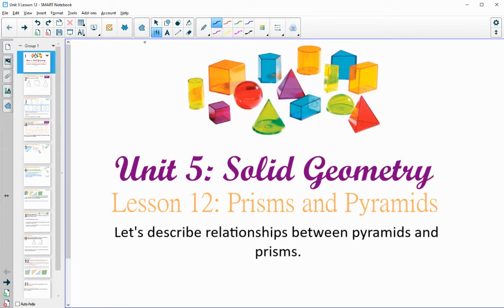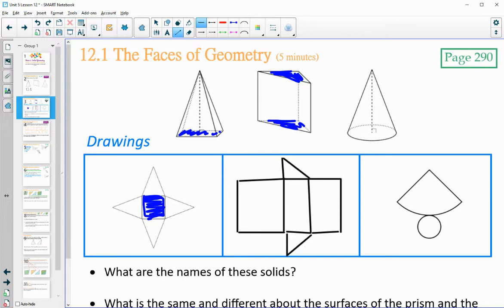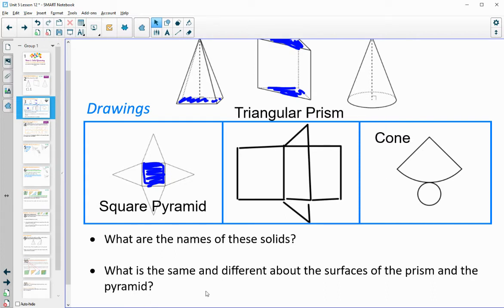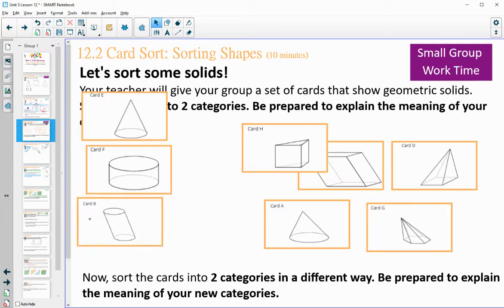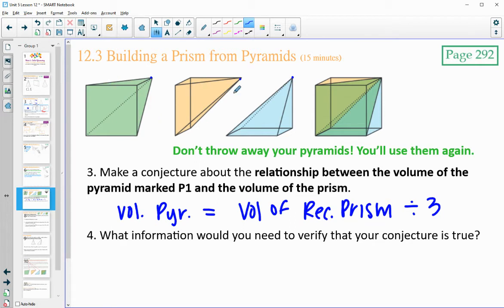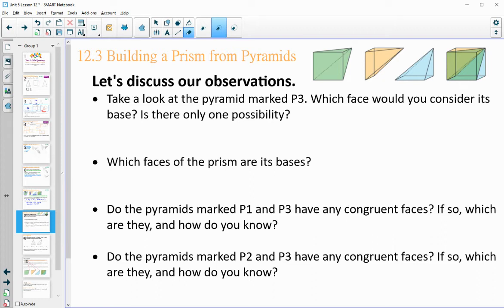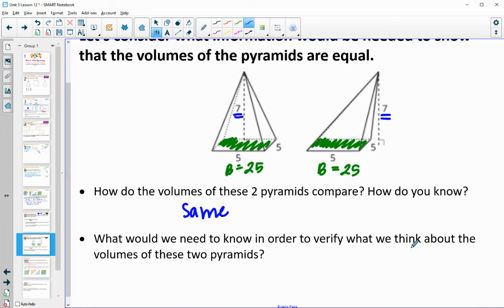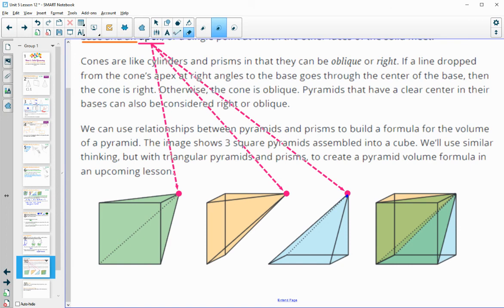Unit 5 Lesson 12 Video Lesson IM® GeometryTM authored by Illustrative Mathematics®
Lesson Title: Prisms and Pyramids

Common Core Standards in This Lesson:
CCSS.MP2
CCSS.MP6
CCSS.MP7